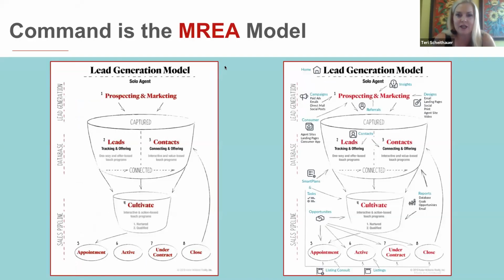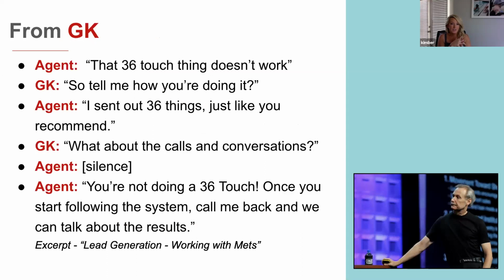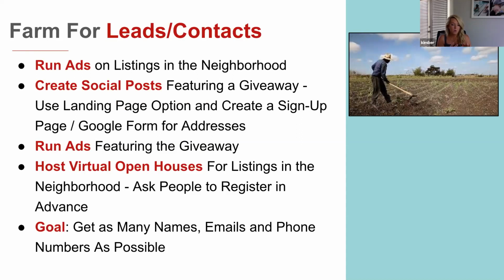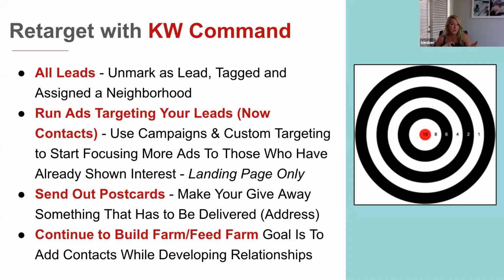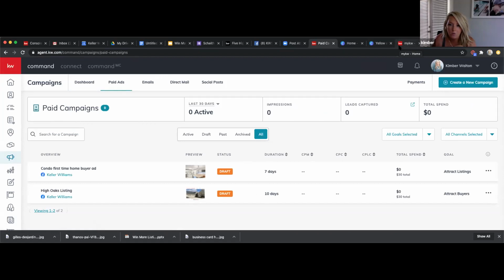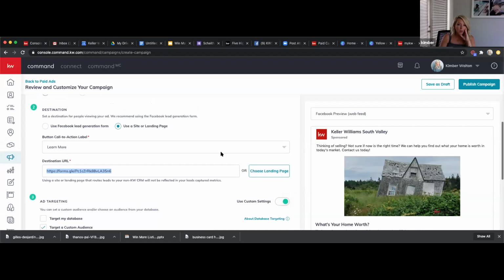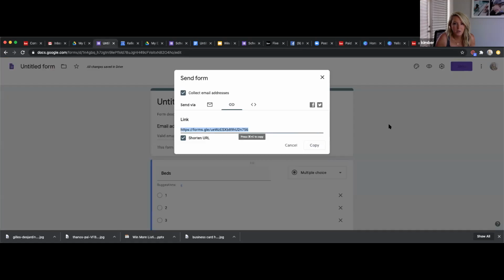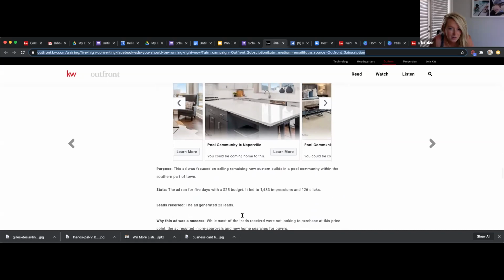Win More Listings in Command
Learn how to create a google form CMA page to attach to your Facebook Ad in Command to WIN MORE LISTINGS!